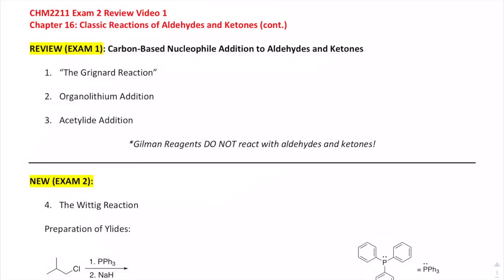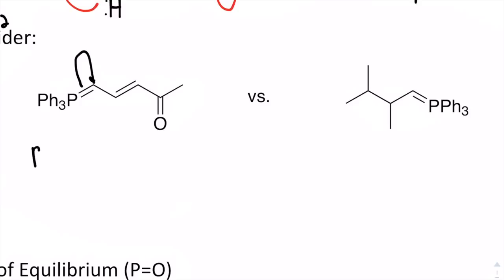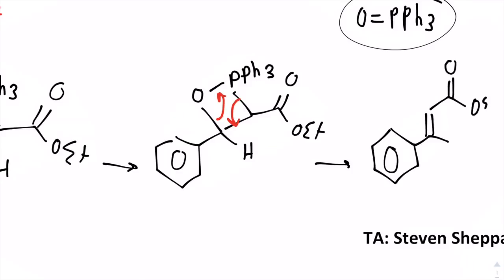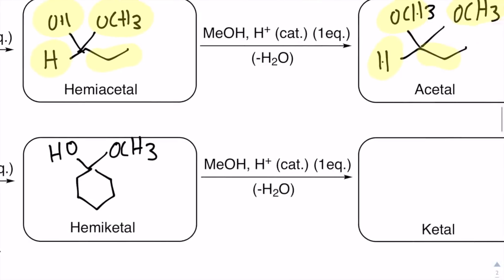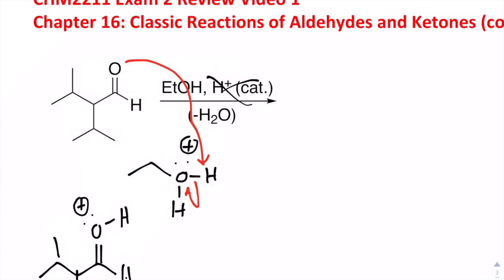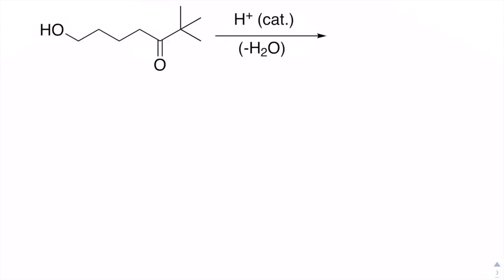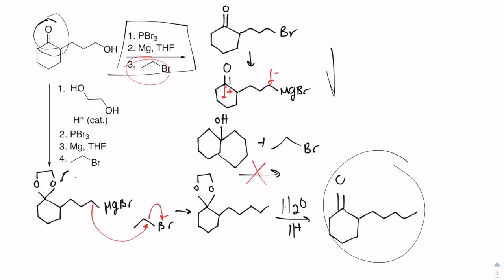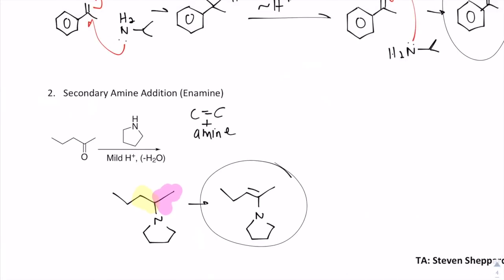CHM2211 Chapter 16 Part 2/3 Review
CHM2211 Chapter 16 Part 2